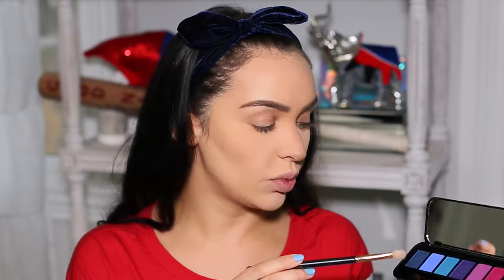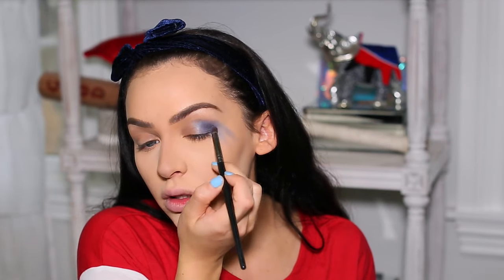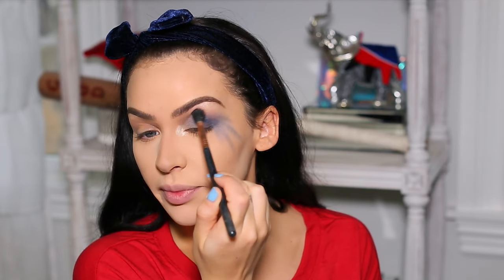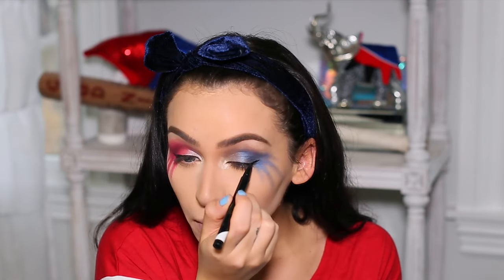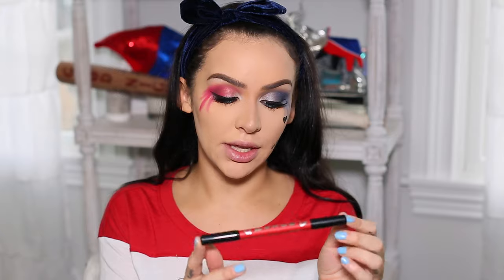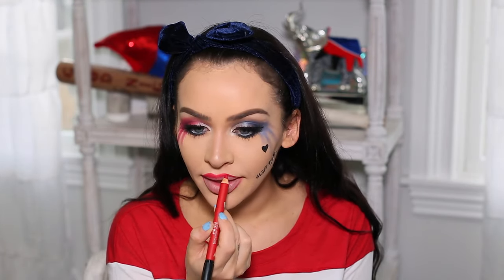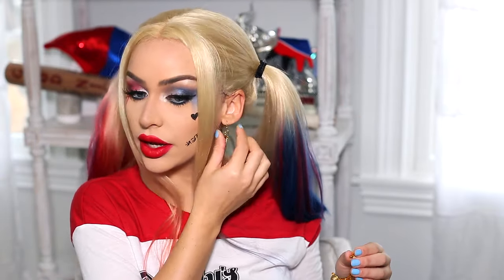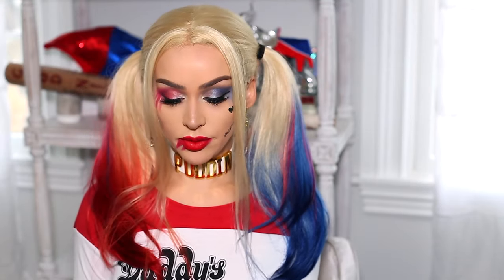HARLEY QUINN HALLOWEEN TRANSFORMATION | Carli Bybel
THUMBS UP if you want me to film another halloween look! What should I do?

until NOVEMBER 3, 2017 @ 11:59PST

HI MY LOVES!! Today I am back with my first Halloween video!! (If we're not counting my Daenerys look :D ) I teamed up with Buxom Cosmetics to create this super fun Harley Quinn tutorial!!! I wanted to do her last year but everyone and their mothers did so I figured i'd wait until this year :) I've been gathering this outfit for about 2 months now. I absolutely love how it came out!! What do you guys think?? Who are you being this year for halloween?! I still haven't figured out what I am being and I have like 0 days left. AHH. Any suggestions help :D
 XOXO Carli

SEEN ON ME:
WIG: Webster Wigs

*CREAM CONTOUR:
*KRYOLAN SETTING POWDER
*BUXOM Eyeshadow Bar Single Eyeshadow in Luxe Life:
*BUXOM Big & Sexy Bold Gel Lipstick in Toxic Cherry:
*EM COSMETICS LIQUID EYELINER
*WSP LASHES
*COLOURPOP WHITE LINER:
*BUXOM LASH MASCARA:

until NOVEMBER 3, 2017 @ 11:59PM

I was so excited to work with them for this video! As always I only talk about products I personally love and use. All opinions are honest as always! Thank you for all your support!!! XOX